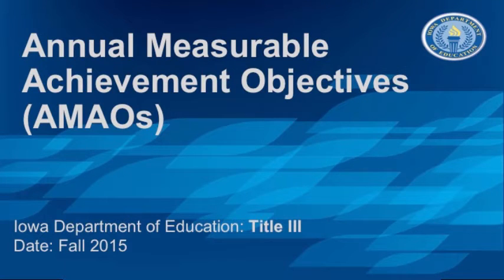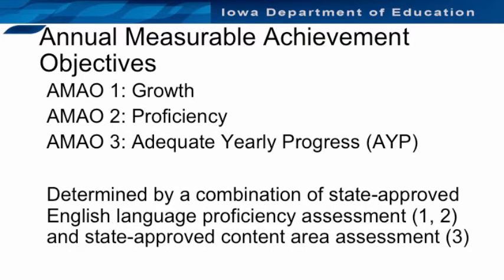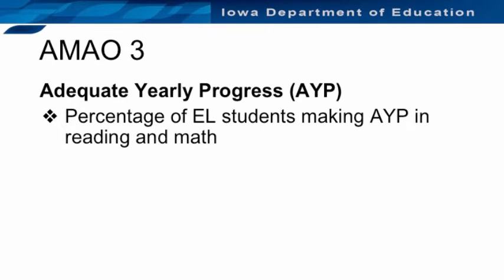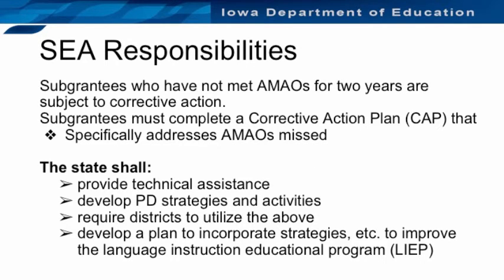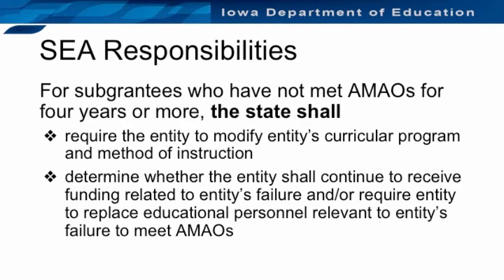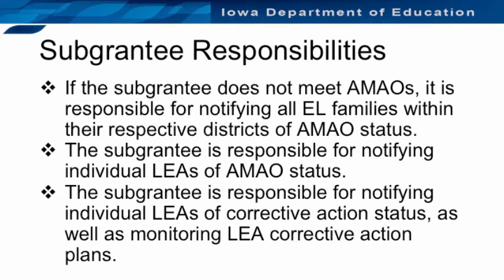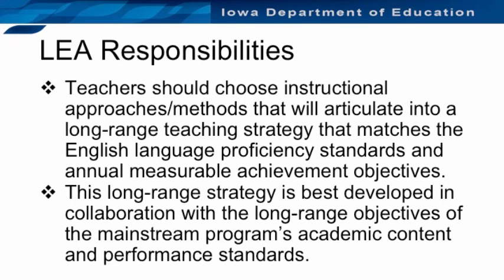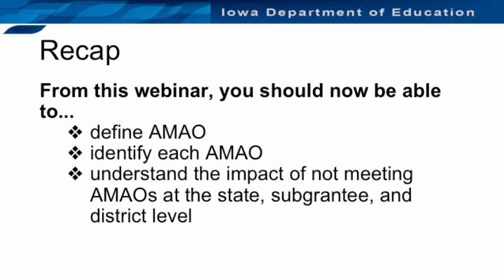Title III and AMAO